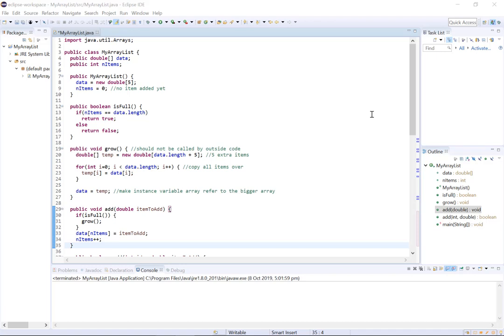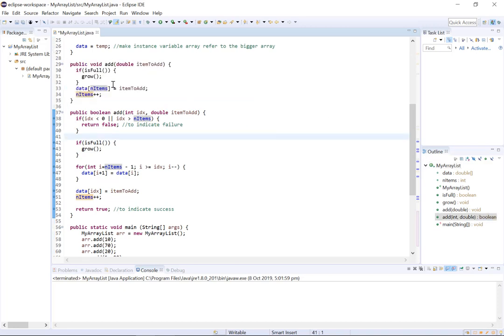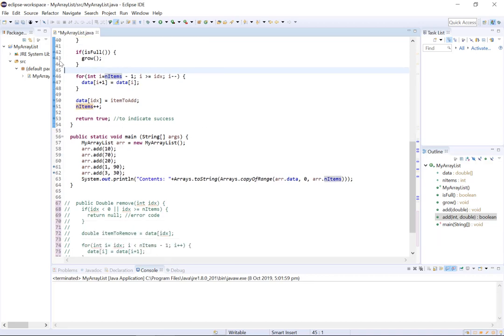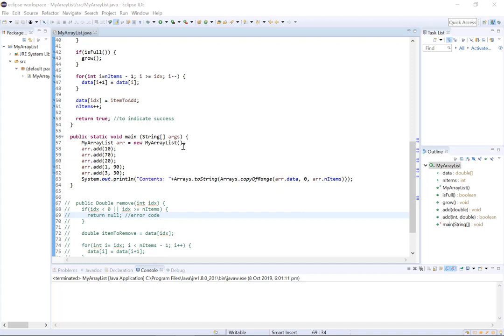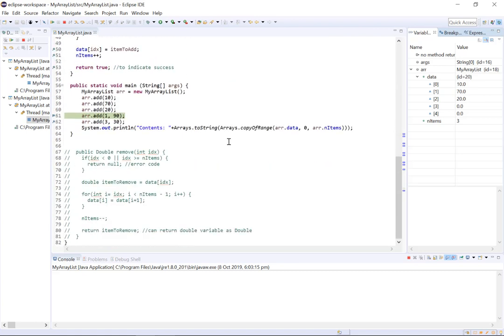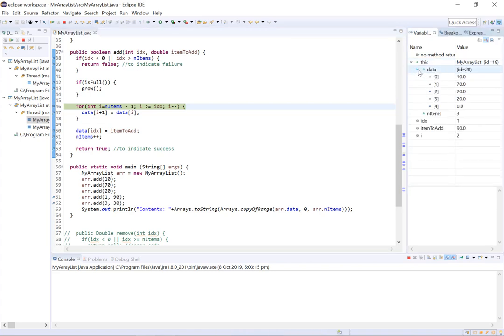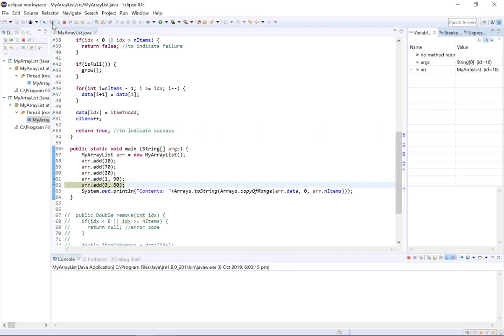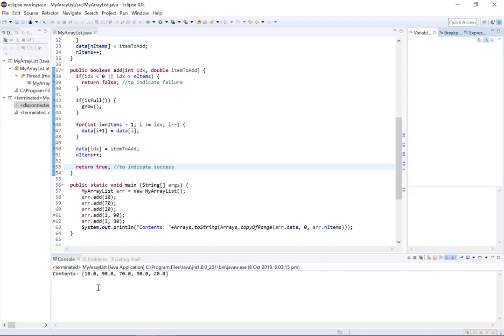Custom ArrayLists: Add Method